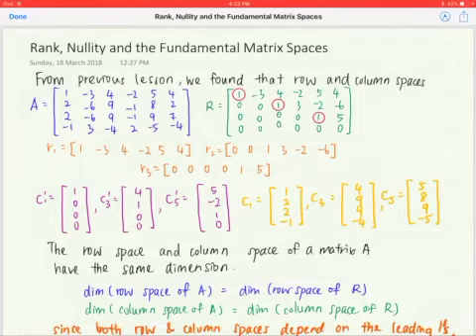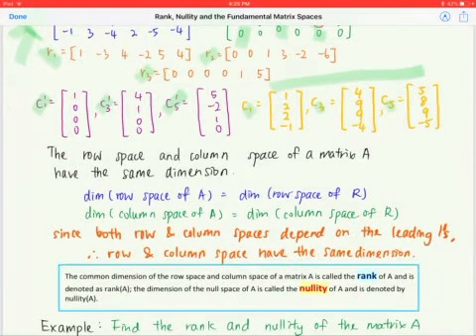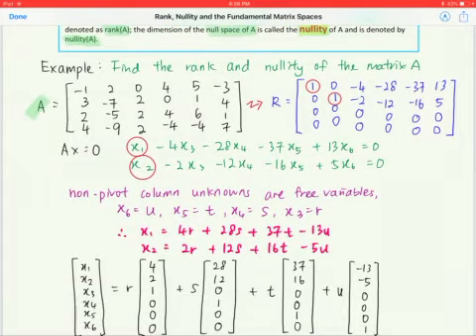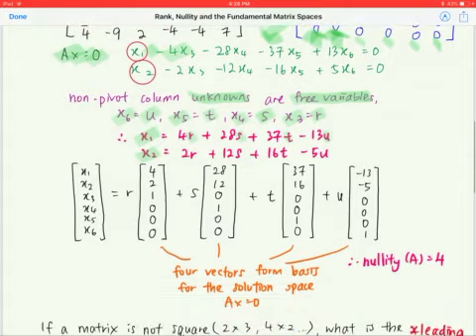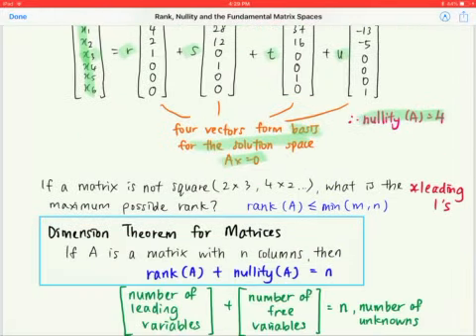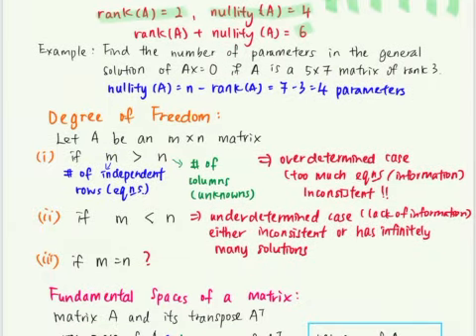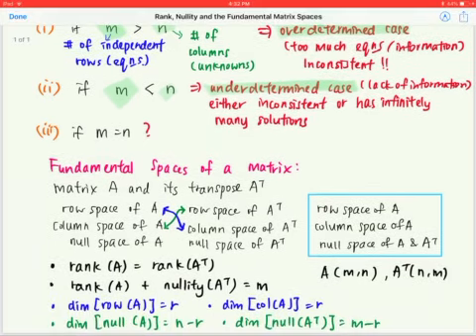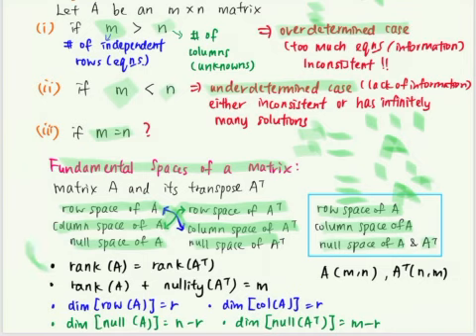4.8 Rank, Nullity and the Fundamental Matrix Spaces